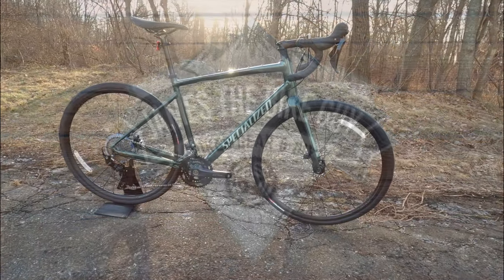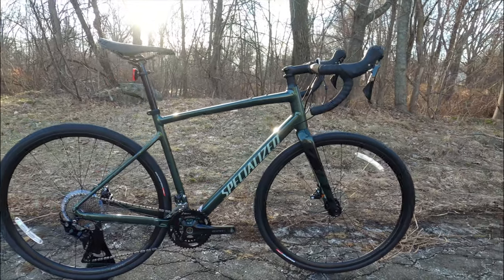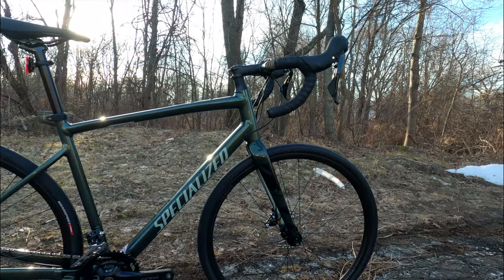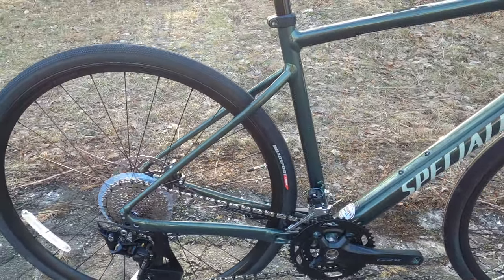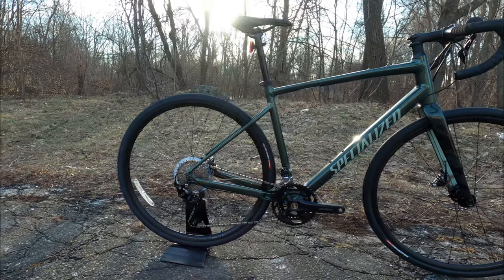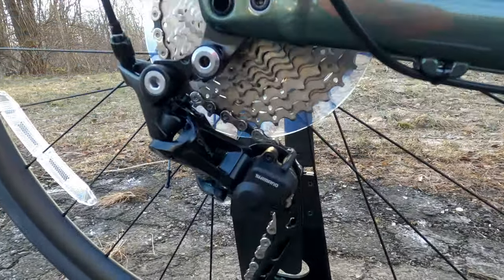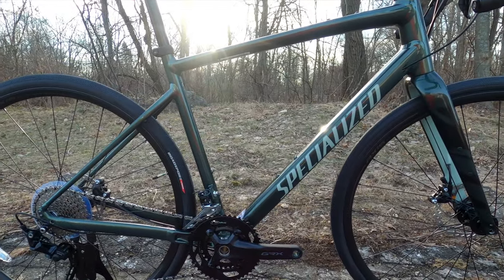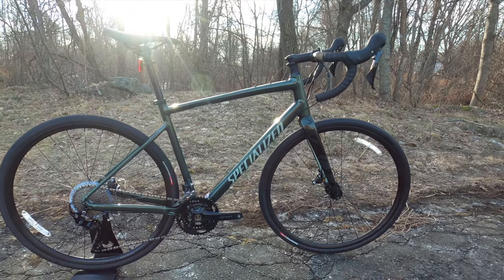Road bike for DIRT? 2021 Specialized Diverge Elite E5 Aluminum All Road Gravel Bike Review & Weight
The Specialized Diverge line-up is a personal favorite and this 2021 Specialized Diverge Elite delivers. 2x10 Shimano GRX and a versatile aluminum E5 frame makes for a killer combo. Too bad it doesn't come with tubeless wheels and tires...

Info from Specialized:
Whether your goal is to escape on gravel back roads, far from cars and crowds, toe the start line at your first gravel race, or simply get the most versatile bike on the road or dirt, no bike is better than the new Diverge. It’s quite simply the fastest, most capable - and just maybe the most fun – alloy bike we’ve ever made, delivering a ride that’s quick and lively, but stable and confidence inspiring when the terrain gets rough. With all-new gravel geometry and category leading tire clearance, the new Diverge represents everything we’ve learned over more than 40 years of riding road, gravel and dirt. The Diverge writes an entirely new chapter in the gravel bike category, so you can dream up entirely new rides. It’s the ultimate getaway vehicle.

The Diverge Elite E5 utilizes our premium E5 alloy frame and a full carbon FACT fork for a fast, confident and comfortable ride on road, in the dirt, and over thick gravel. Shimano’s gravel inspired GRX 400 group shifts 2x10 gears smoothly on any terrain and Axis Elite alloy wheels with Road Sport 35mm tires provide an efficient ride on pavement with the versatility for hard pack dirt riding.

Our Premium E5 Aluminum frame provides a stiff, light, and durable platform. When mated to our full carbon FACT fork, the Diverge Elite E5 becomes a light, lively and versatile bike ready to attack any surface.
We tossed gravel geometry ‘status-quo’ out the window. The new Diverge has the most progressive geometry we’ve ever created for a drop bar bike, giving riders a capable and stable bike in the dirt, that still feels responsive and nimble on the road. We’ve increased the frame’s reach, introduced a slacker head tube and a longer offset fork. All this creates incredible confidence with a planted feeling in the dirt, while spec’ing shorter stems keeps the overall cockpit length the same and the steering lively. We’ve kept the bike’s BB low to increase stability, but high enough to utilize with 650b wheels if that’s your jam.
We’ve given the Diverge plenty of rack mounts, including fork and top tube mounts, to ensure you can take what you need, no matter how far you plan to go, or how long you plan to stay out.
Nothing unlocks a bike’s capability like tire clearance, so we gave the new Diverge a whopping 47mm of tire clearance with a 700c wheel and 2.1” with a 650b wheel. Thanks to a drive side chain stay utilizing a machined alloy beam behind the chain rings we’ve created clearance without using a fragile dropped chain stay design or increasing chain stay length.

Specs:

Frame Specialized Diverge E5 Premium Aluminum, threaded BB, internal routing, flat-mount disc
Fork FACT carbon, full carbon steerer, flat-mount
Axles Front: 12 x 100mm thru-axle
Rear: 12 x 142mm thru-axle
Rims/Wheels Axis Elite Disc, 21mm internal width, alloy rim, 23mm depth, 24/28h
Spokes 14g spokes
Tires Specialized RoadSport, Flak Jacket protection, 700x35mm
Crankset Shimano GRX RX600
Chainrings 46/30T
Bottom Bracket Shimano threaded
Chain KMC X10, 10-speed w/reusable Missing Link
Front Derailleur Shimano GRX RX400, braze-on
Rear Derailleur Shimano GRX RX400, 10-speed
Cassette/Rear Cogs Shimano CS-HG50-10, 10-Speed 11-36t
Shifters Shimano GRX RX400 hydraulic brake levers, 2x10 speed mechanical shifting
Handlebars Specialized Shallow Drop, 6061, 70x125mm, 31.8mm clamp
Tape/Grips Specialized S-Wrap
Stem Specialized, 3D-forged alloy, 4-bolt, 7-degree rise
Brakes Shimano GRX RX400, hydraulic disc
Pedals Nylon, 105x78x28mm, loose ball w/reflectors
Saddle Body Geometry Bridge Saddle, steel rails
Seat Post Alloy, 2-bolt Clamp, 12mm offset, 27.2mm, anti-corrosion hardware